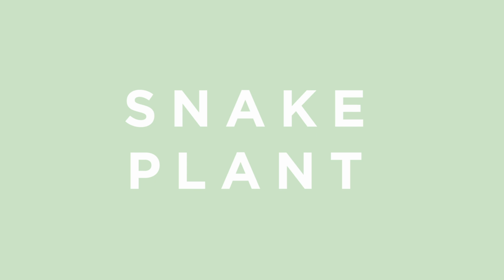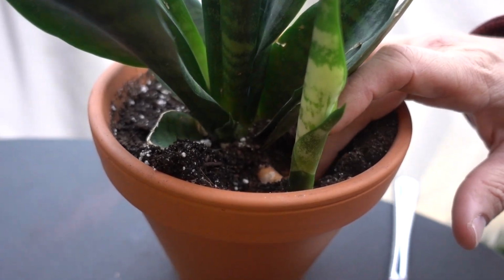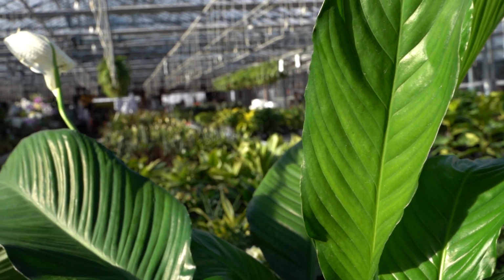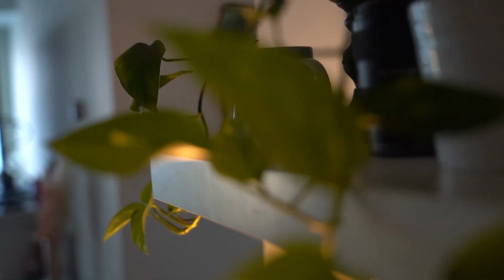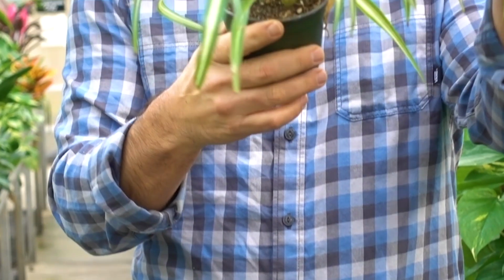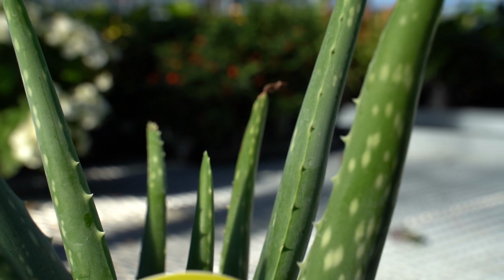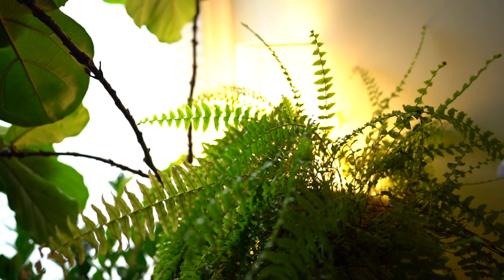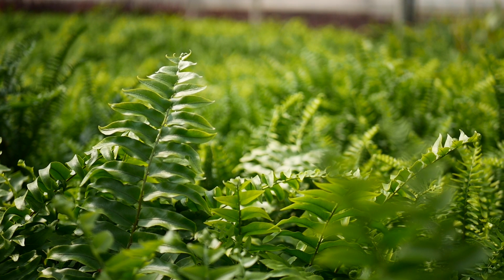Hygge Home 🌿7 Best Plants for Hygge Lifestyle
HYGGE and HOUSEPLANTS | 7 Amazing Air Filtration Plants 🌿
Hello, hello and welcome to my cozy corner on the internet and happy Sunday upload!

In 2020 hygge became a big part of my life. I have been so inspired by how the Danish live and have been soaking in any culture I can get from books and research online. As a huge indoor gardener, I was pleased to see that "bringing the outdoors inside" was a huge part of creating hygge at home.

Today I am putting the microscope on 7 air filtration plants that are amazing companions for the expert or novice gardener. Scotty and I have fallen in love with gardening and our house is beginning to look like a greenhouse. We couldn't be happier with what we have learned and the growth we've seen!

Cheers to learning more from our houseplants and some of the happiest people in the world. Do you have any of these plants at home? If so, which ones?

A
xo

“You cannot buy the right atmosphere or a sense of togetherness. You cannot hygge if you are in a hurry or stressed out, and the art of creating intimacy cannot be bought by anything but time, interest and engagement in the people around you.”
― Meik Wiking, The Little Book of Hygge: The Danish Way to Live Well

➭ 25mm Sony G Master lens
➭ 28-75 mm Tamron
➭ panasonic lumix g7 (gh7)
➭ 12-35mm lens
➭ 25mm lens